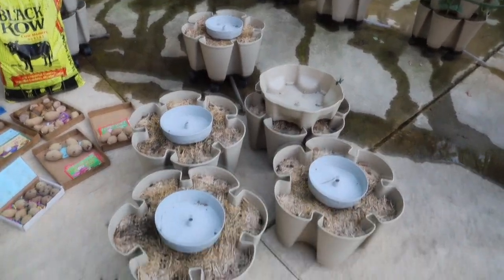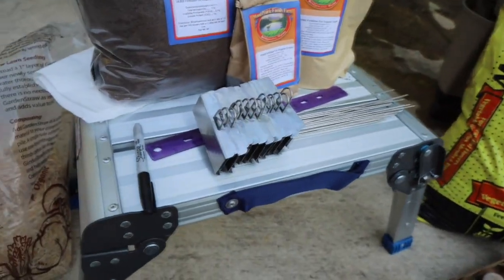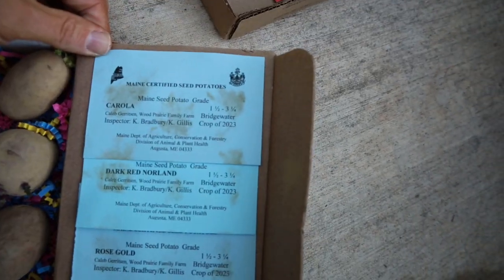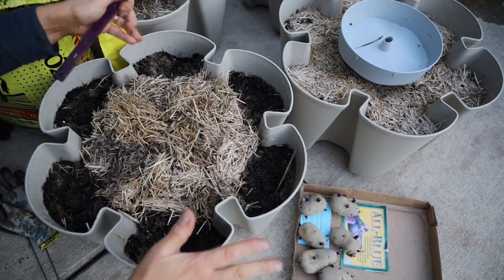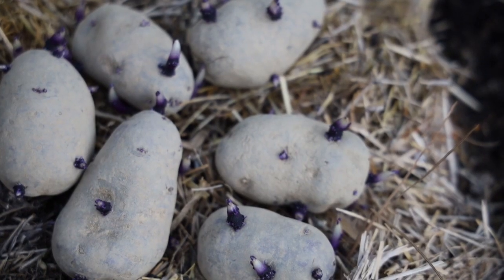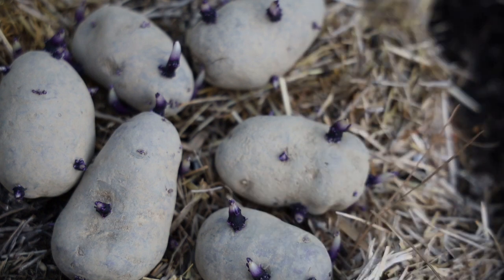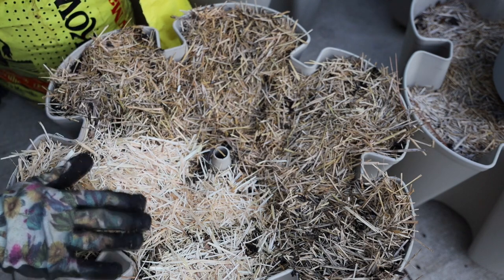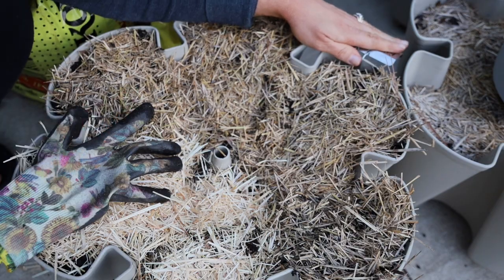QUICK and EASY 🥔 POTATO Planting!!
Hey there! Welcome back to Mustard Seed Homesteading! In today’s video, I’m planting my potato seedlings in my Greenstalks. And I share where I purchased them from, how I plant them, the supplies that I use, as well as why I’m planting them in my Greenstalks this year. Please enjoy and I hope it encourages and inspires you in some way.